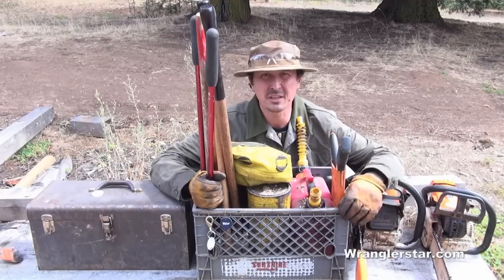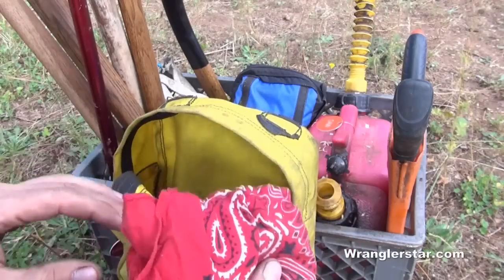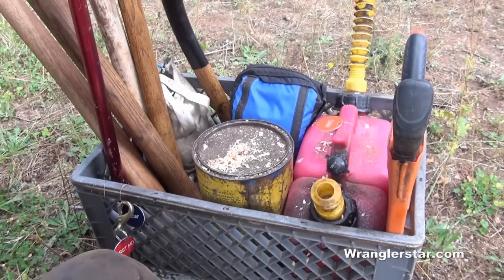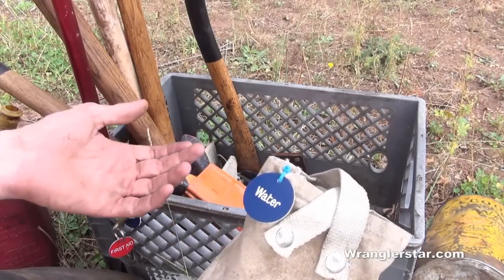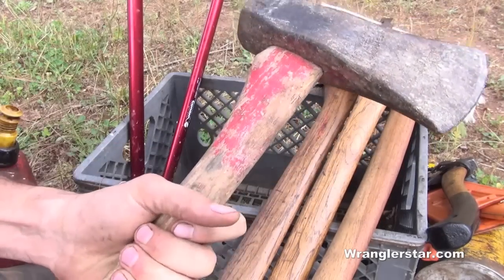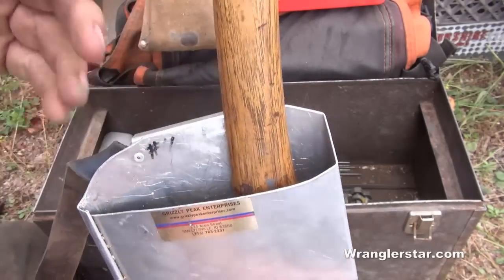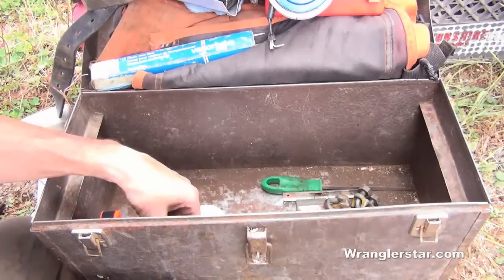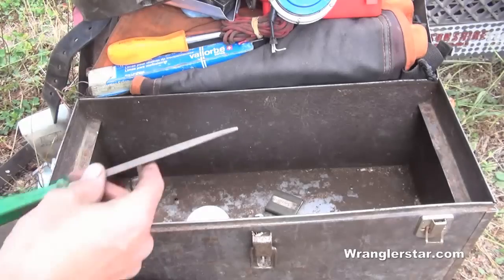A Proper Woodcutters Kit